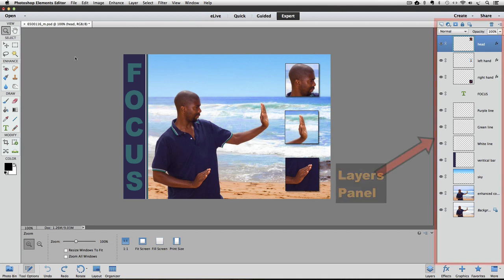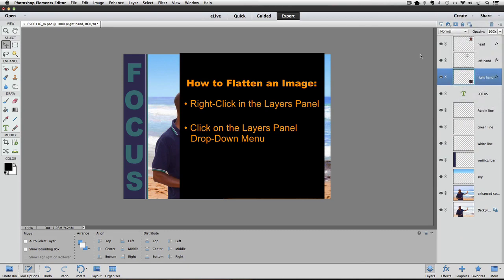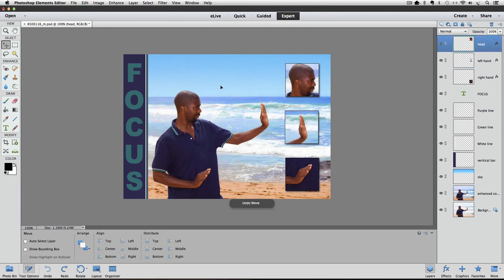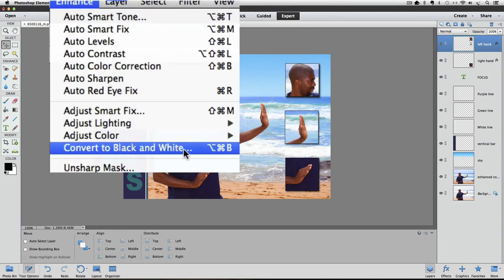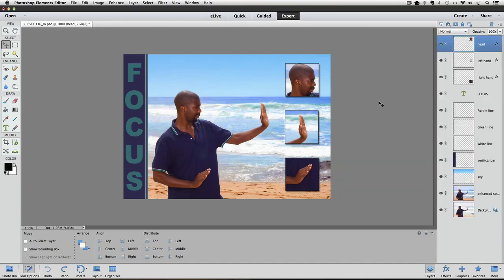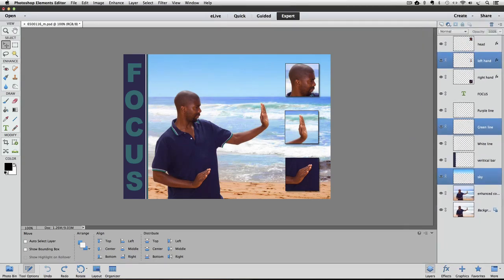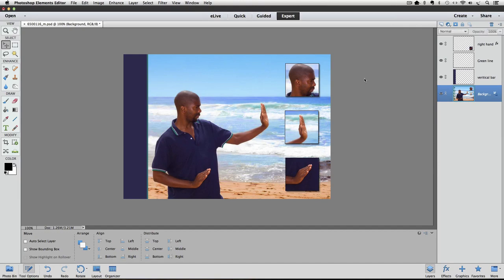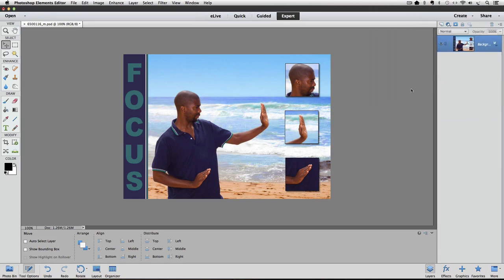The Difference Between Merging And Flattening Layers in Photoshop Elements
In Photoshop Elements you have choices if you want to combine the Layers of your photos. You can Flatten the image or you can Merge the Layers.
In this video we look at the difference between Flattening and Merging Layers.